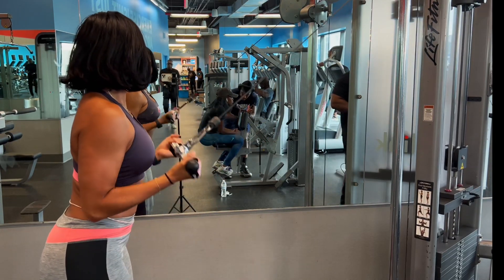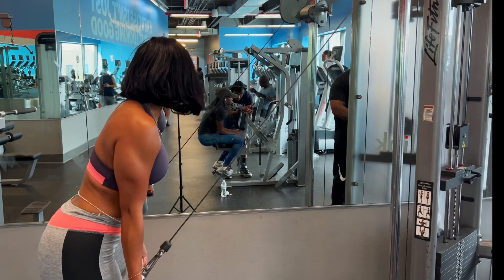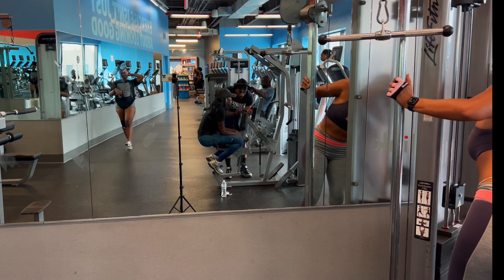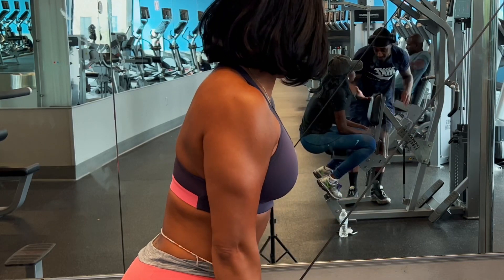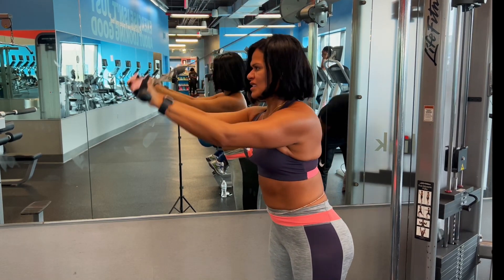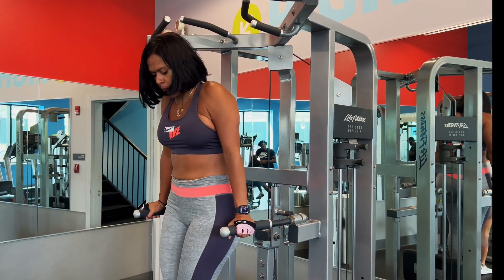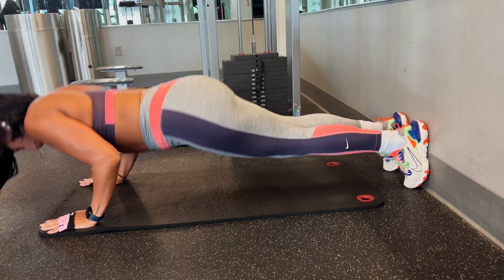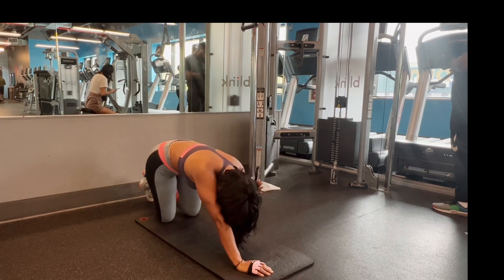Simple superset for triceps | woman training triceps for beginners | no more loose arms